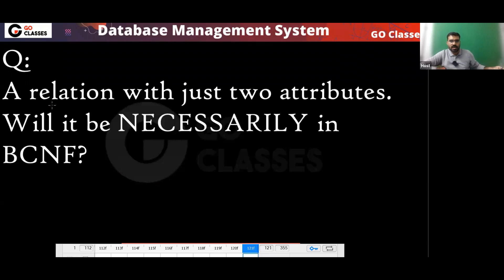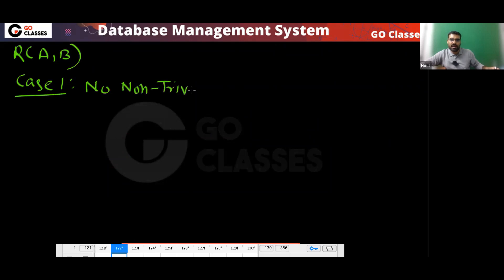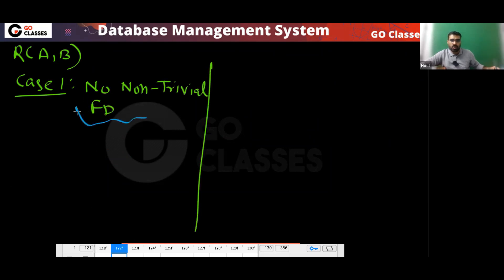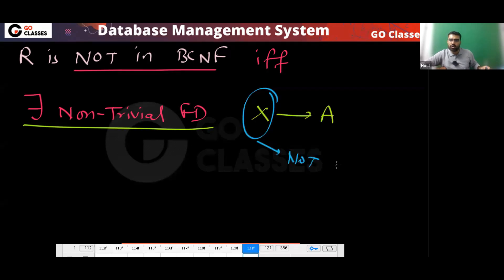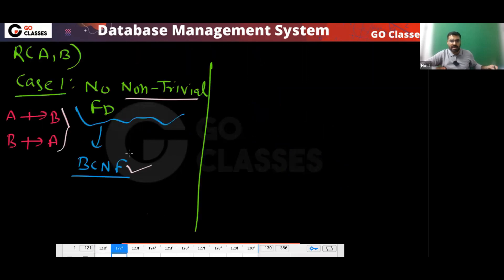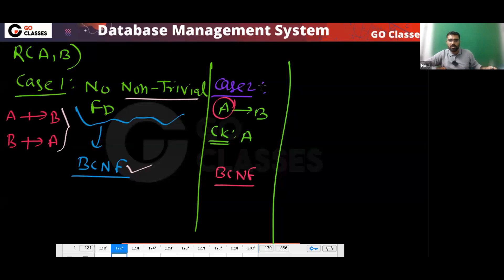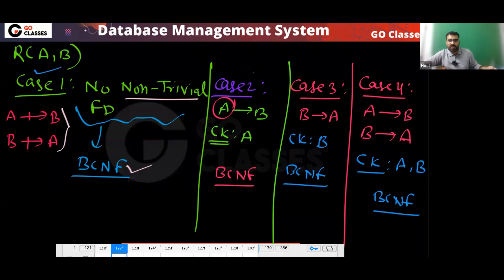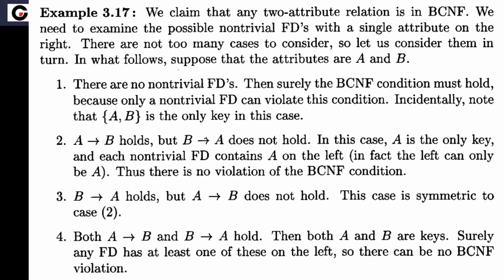Relation with Two Attributes is Always in BCNF | Asked 4 Times in GATE 2022, 2007, 2005, 2014 | DBMS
In a relational data model, which one of the following statements is TRUE?
A relation with only two attributes is always in BCNF.
Every binary relation is in BCNF.
Any relation with two attributes is always in BCNF.
Any relation with two attributes is in BCNF.
The relation having only two attributes will be in BCNF.
GATE Data Science and Artificial Intelligence 2024 | Sample Paper | Question: 16

Every table with two single-valued attributes is in 1NF, 2NF, 3NF and BCNF.

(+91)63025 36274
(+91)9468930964